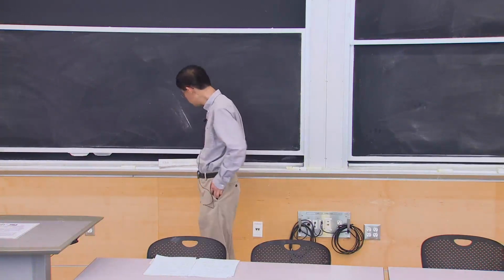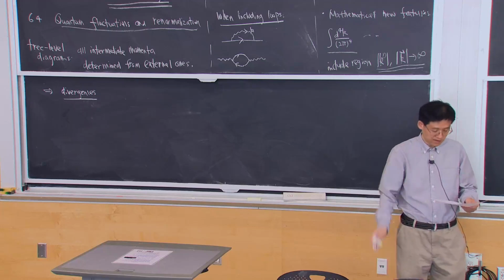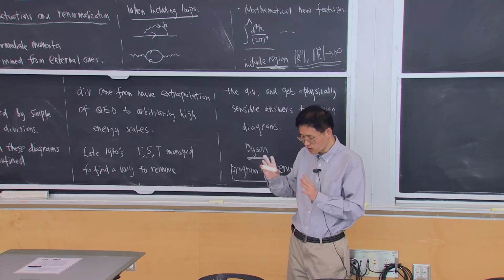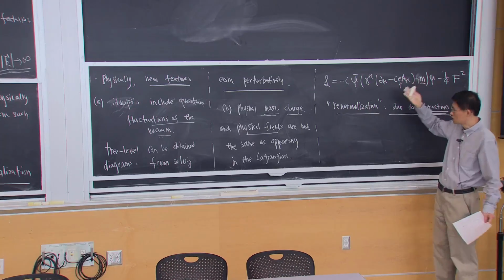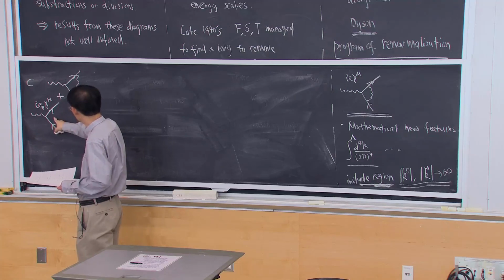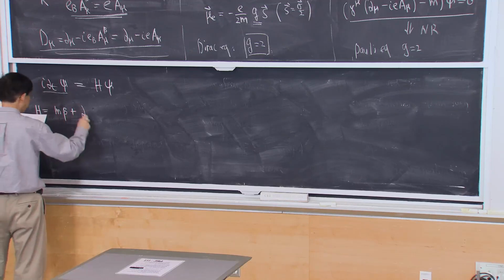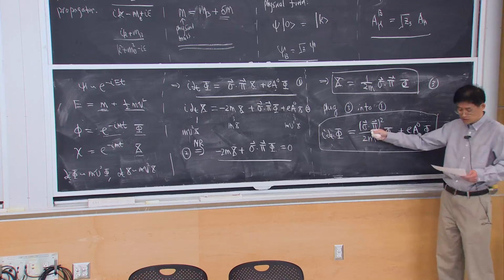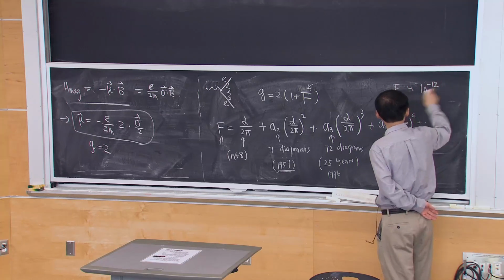Lecture 26: Quantum Fluctuations and Renormalization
Brief introduction to physical implications of simplest loop diagrams: (i) mass renormalization, vacuum polarization, and charge renormalization; (ii) anomalous magnetic moment, derivation of non-relativistic Pauli equation from Dirac equation